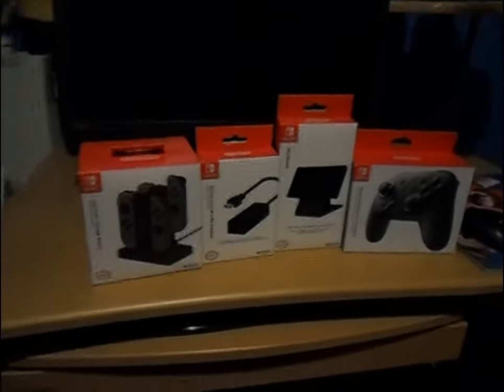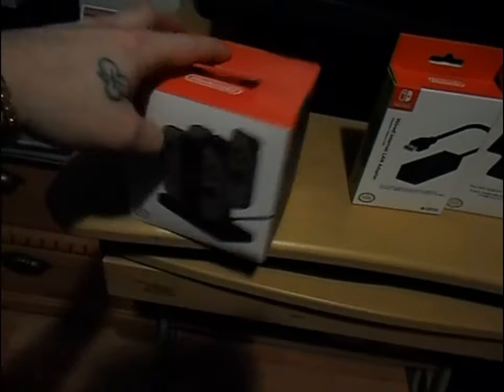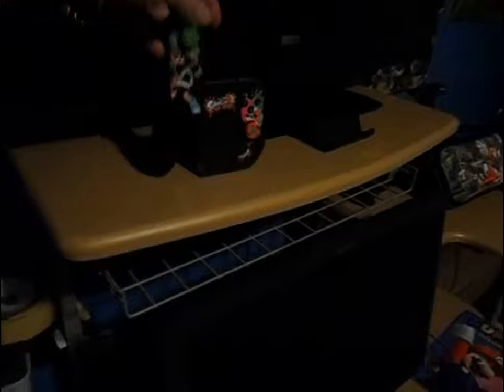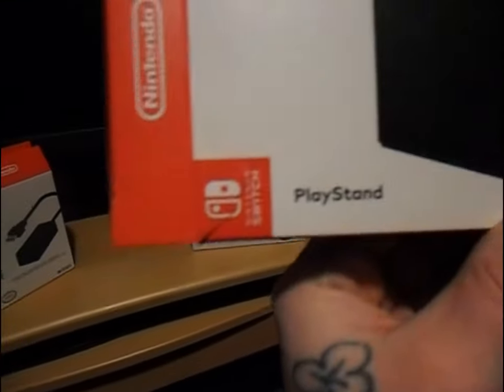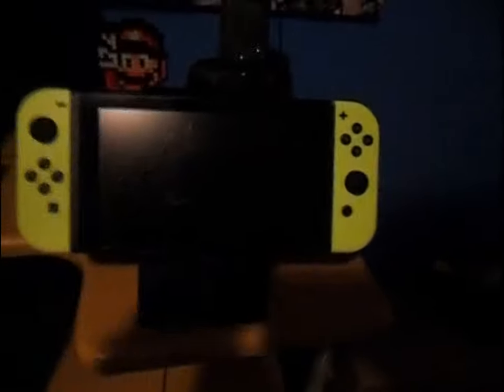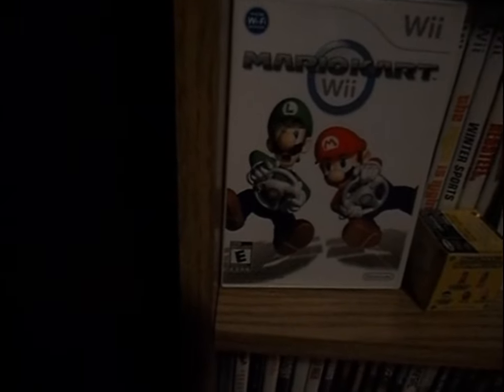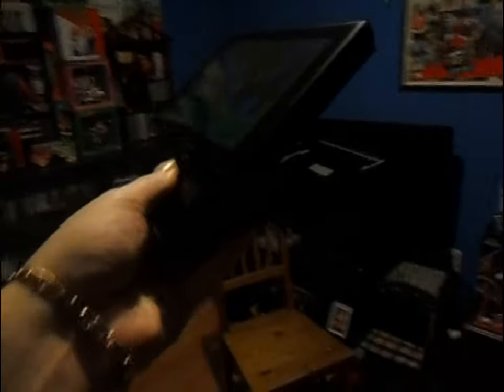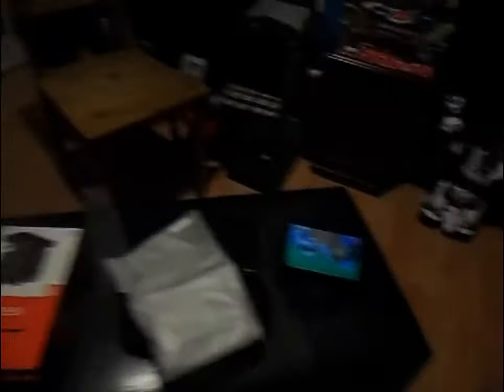MY top# 5- Nintendo switch- Accesseries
this list is  a must have for new switch owners and if u already have a switch and u have a few of these or none and was wondering if u shall pick these up or pick up 1 at a time when u have change from buying a game,example going into gamestop i u grab your new favorite game !guy at the counter say it come s to bla bla bla ???and u hand him two fifty dollar bills and he is about to hand u the change and u say hold on wait eddie said that thingy mabober .lol